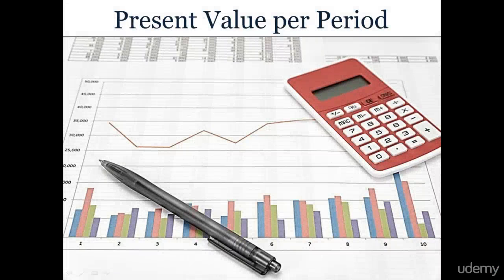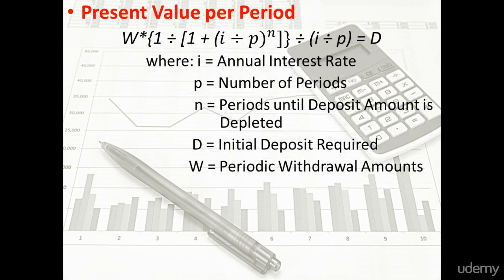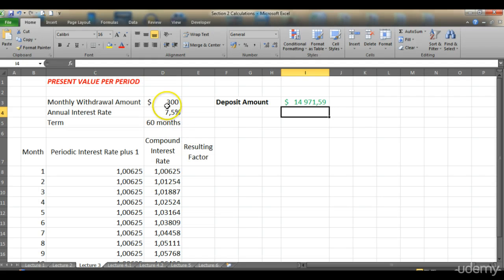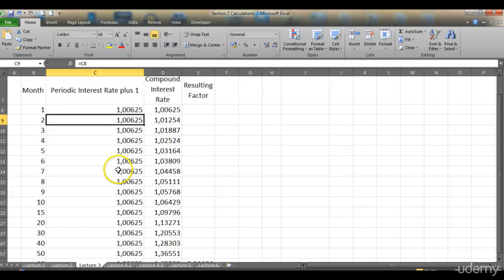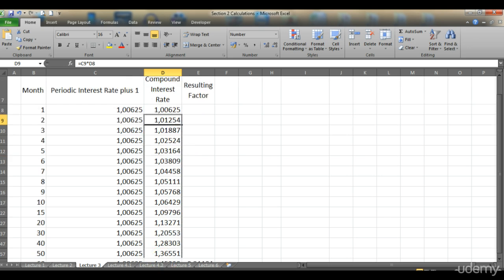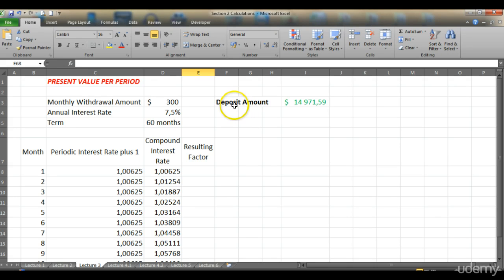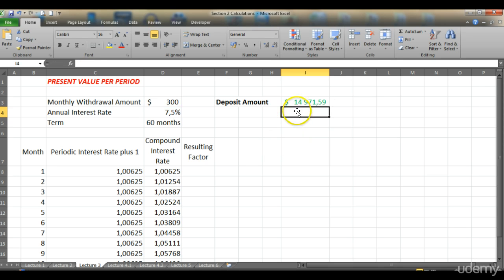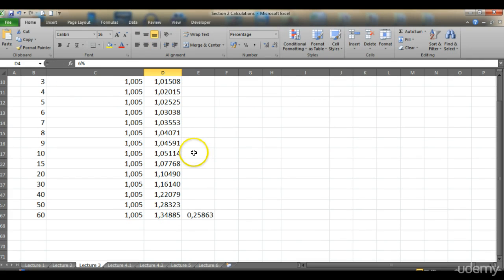013 Present Value per Period